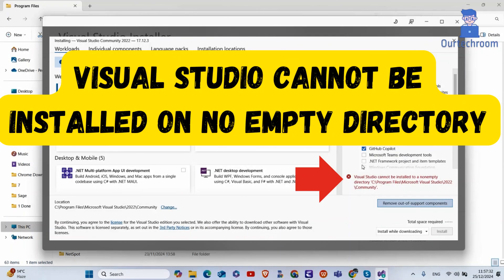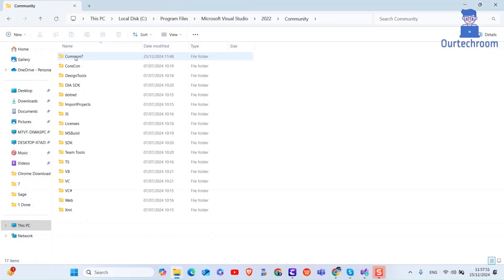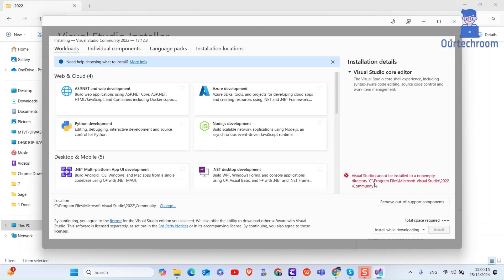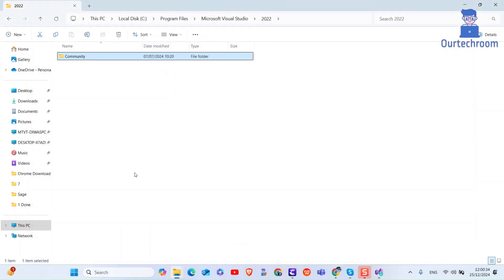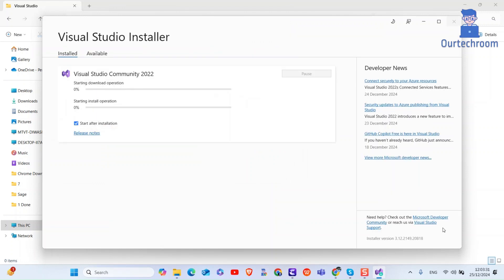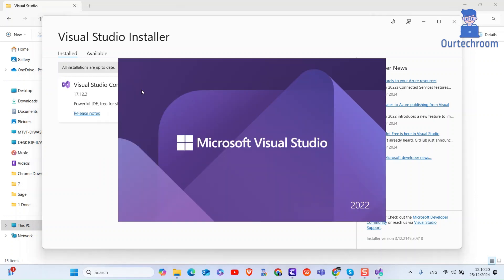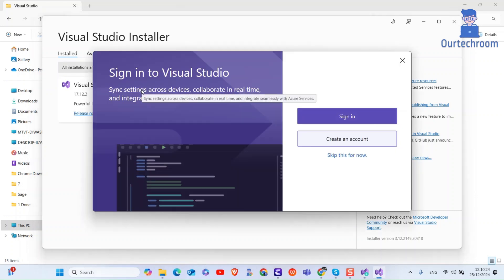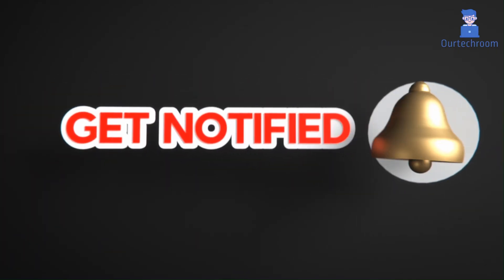How to fix Visual Studio cannot be installed on non empty directory ?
Are you facing the frustrating "Visual Studio cannot be installed to a non-empty directory" error? In this video, we’ll walk you through effective solutions to resolve this issue quickly and easily. Whether you're trying to install Visual Studio for the first time or updating an existing installation, this guide will help you get back on track.

What You Will Learn:
1. Step-by-step instructions on how to clear the installation directory.
2. How to change the installation path to avoid conflicts.